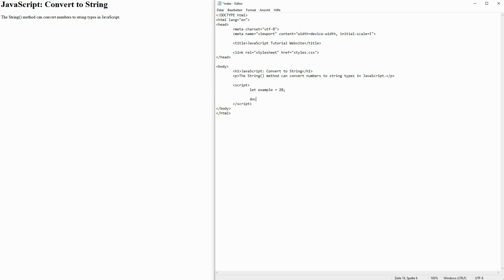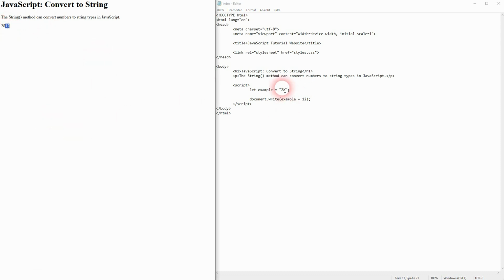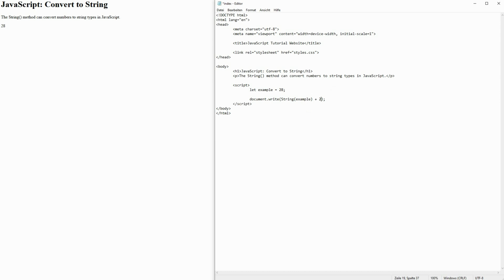JavaScript Basics - How to Convert a Number to a String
In this tutorial I'll show you how to convert a number to a string in JavaScript.